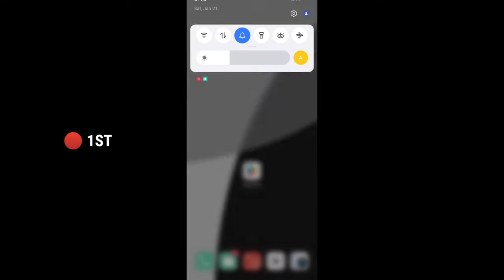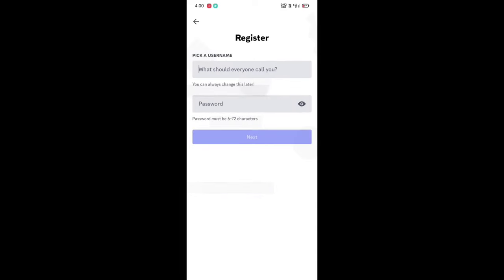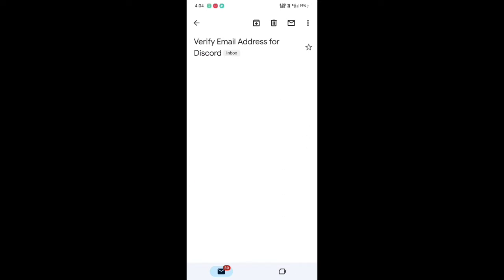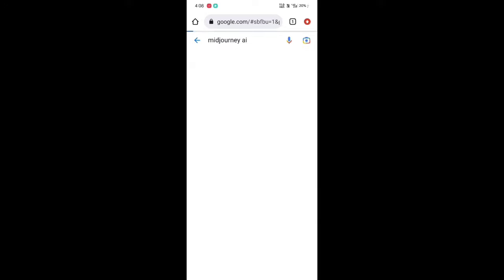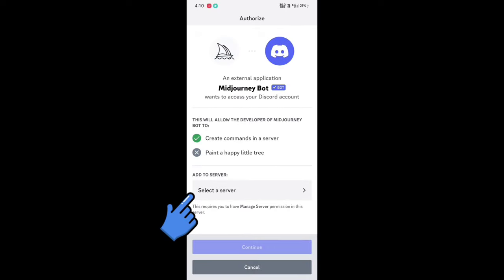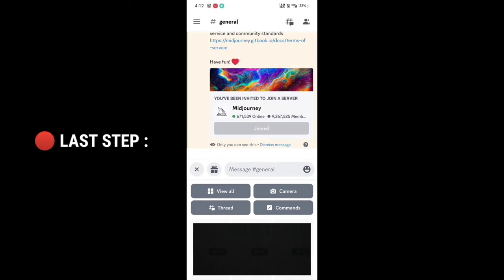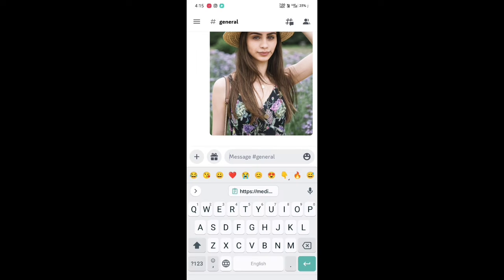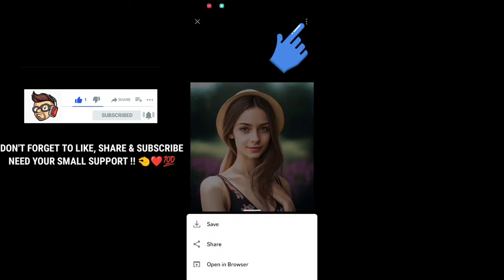Trending 3d art ai cartoon image generator in mobile | midjourney | caricature photo editing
In this video, i will show you how to create trending 3d art ai cartoon portrait.